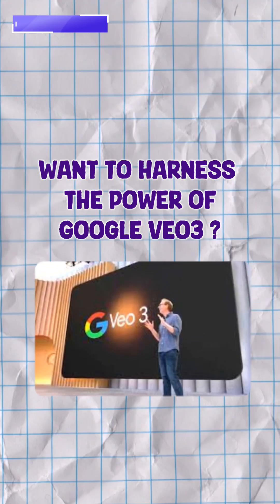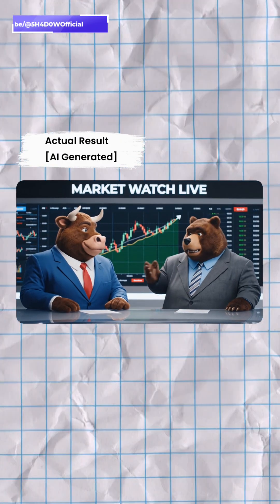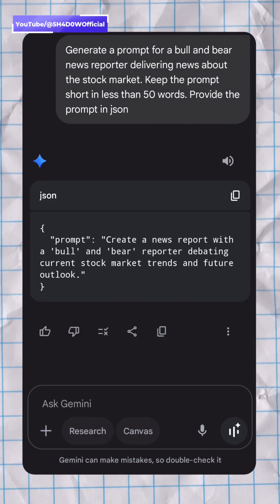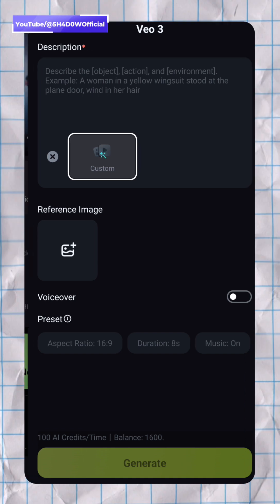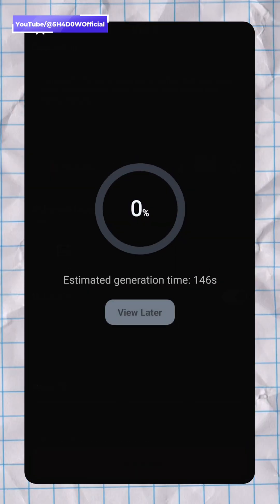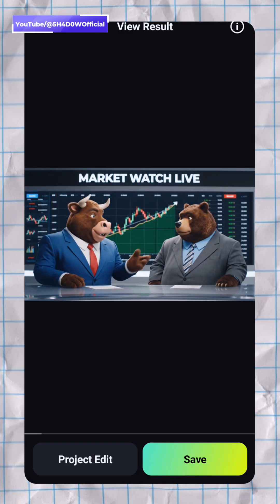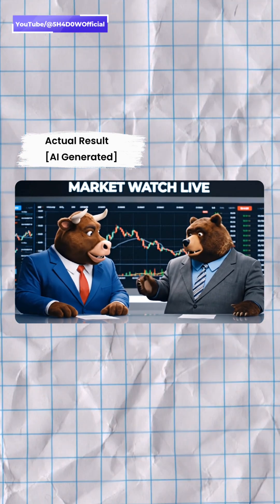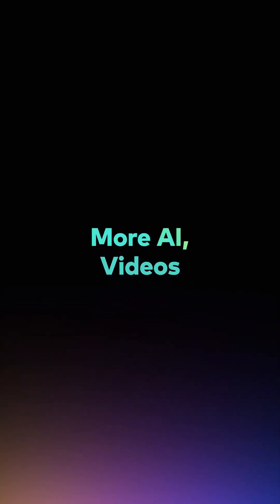[Extended] Generating AI Videos using Google Veo3 on mobile in your editing app | Filmora | Tutorial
Made by © @5H4D0WOfficial
Want to harness the power of Google Veo3, straight in your editing app? That too on mobile? Stick around as I tell you how. Open your favourite AI app, say ChatGPT or Gemini, and ask it to generate a video prompt for you. Now copy it, and head over to the Filmora App. Click the Veo3 option. Here, either type your idea as a prompt or paste the prompt from earlier. You can add a reference image, enable voiceover, or play with the options available. Hit generate. Wait for a couple of seconds. And Boom, your AI Video is ready. Share it on social media or use it for your project right in the Filmora App. So, what are you waiting for? Try it out now!